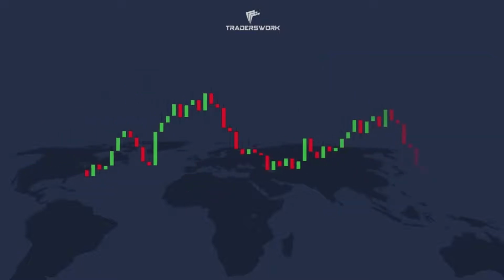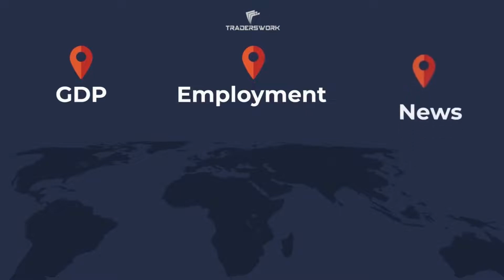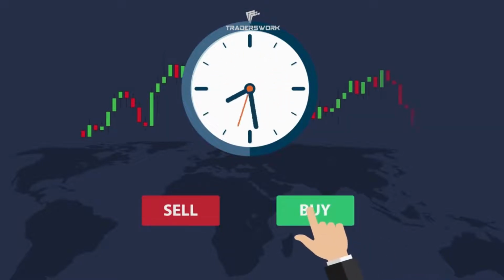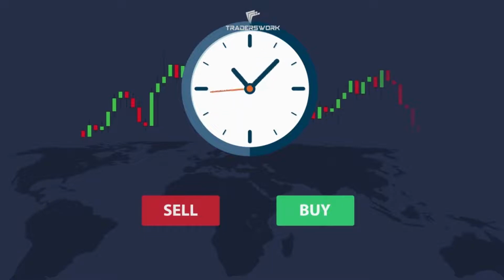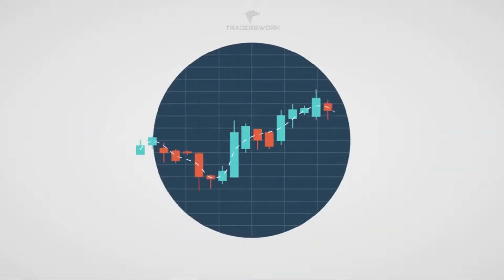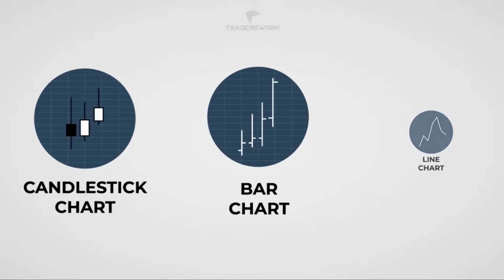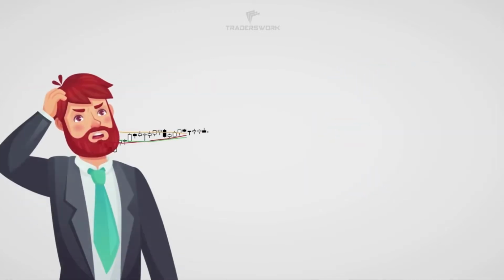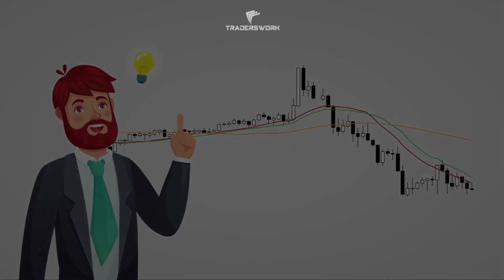What is Technical analysis in Forex trading?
Learn & Practice Crypto, Stocks, Forex trading with a guide from TradersWork and copy our trades WE DON'T JUST TEACH, WE PRACTICE AND TRADE WITH U!